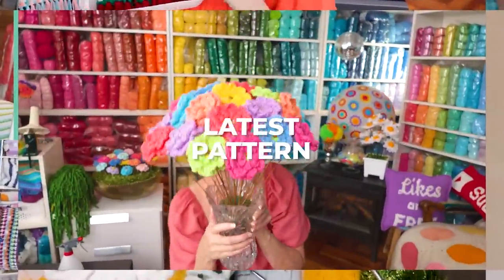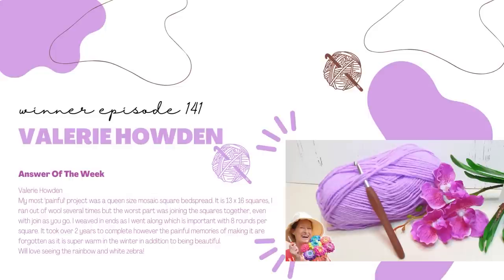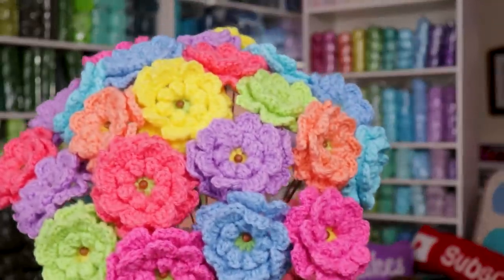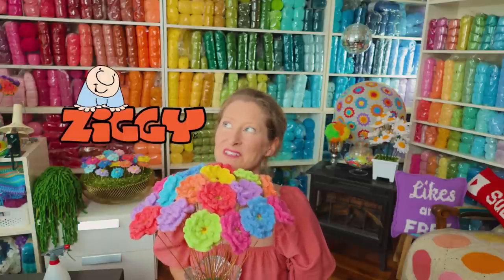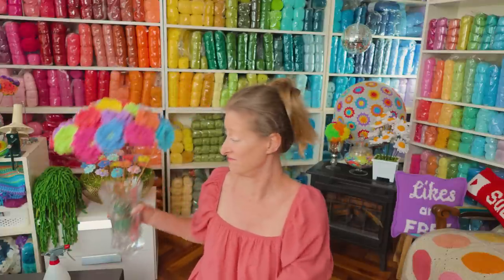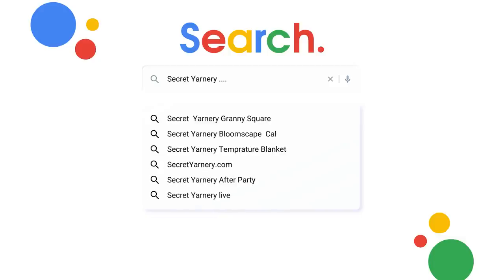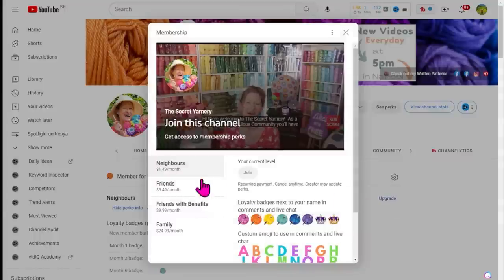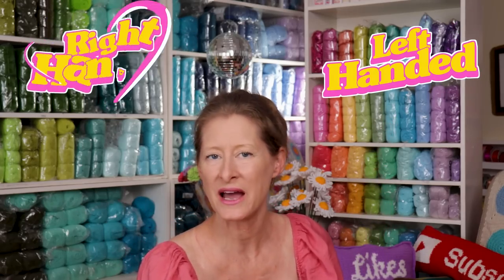Flowers, Polkadots, & a Straight Edge! New Crochet Knitting Podcast 141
SINGLE ZINNIA CROCHET FLOWER BOUQUET